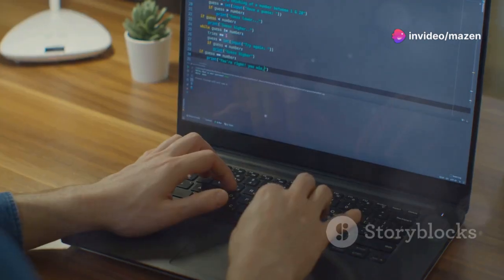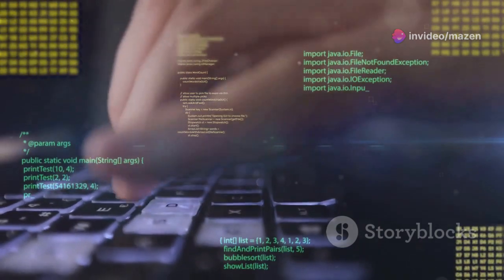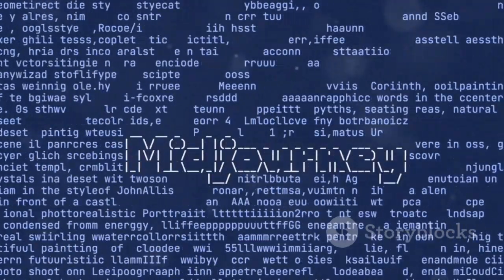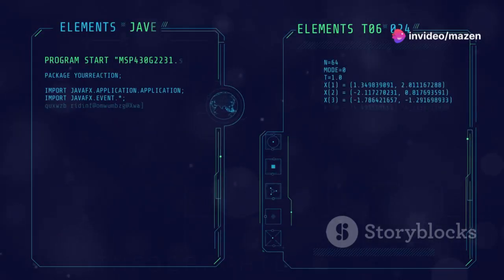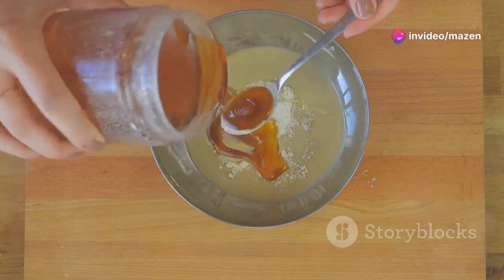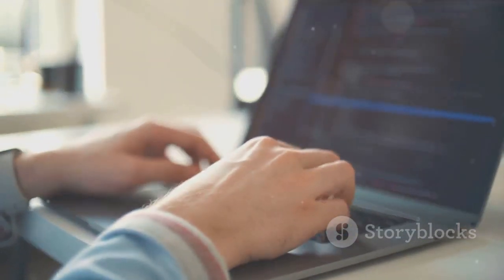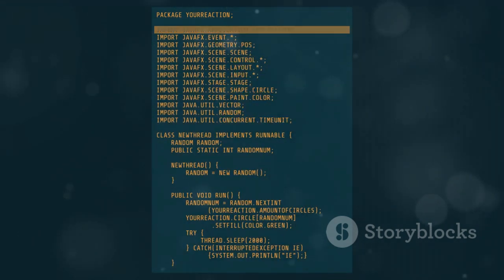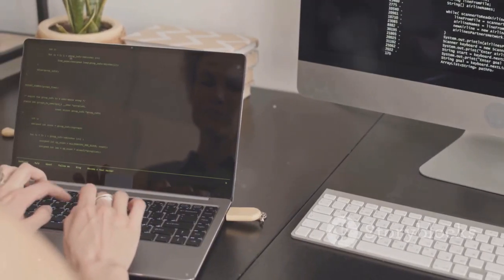🔴Understanding Variables: The Building Blocks of Code in python💡🔢?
Explore the Fundamentals of Variables in Programming! 🌟 Dive into the world of variables, where we demystify their role in storing data and powering algorithms. Whether you're new to coding or brushing up your skills, this video will equip you with essential knowledge to understand how variables work and why they're crucial in every program. Let's decode the language of variables together! 💻🔍